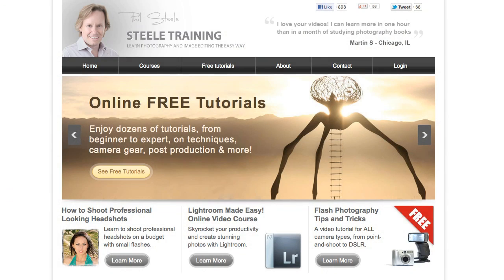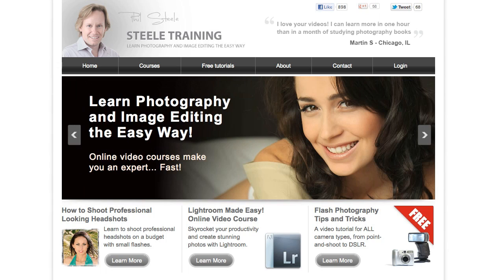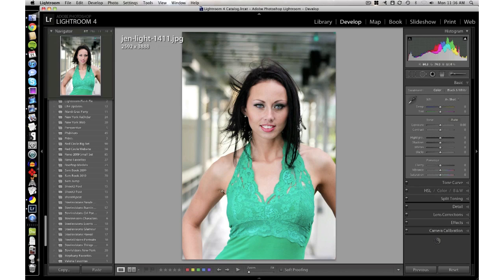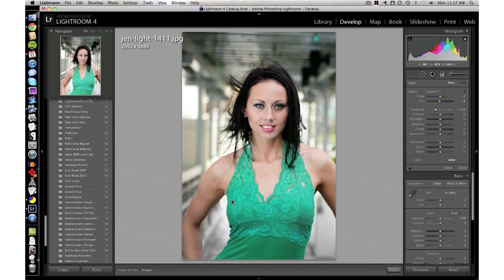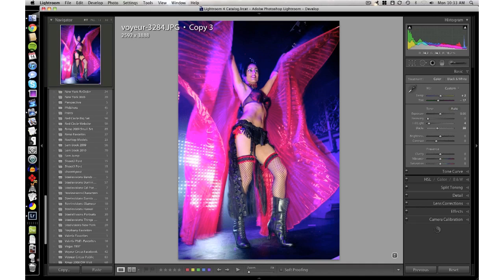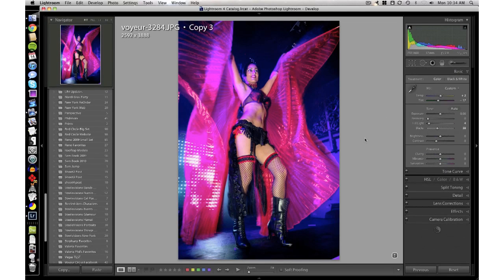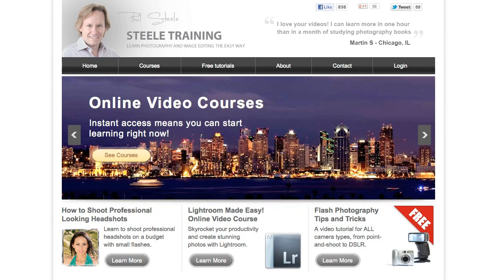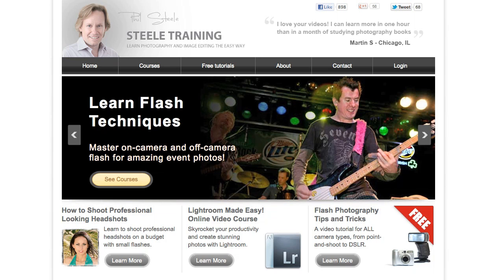Lightroom graduated filter tool for glamour photos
- Once our precious photos leave our camera body the usually need some extra pop in post production. Yours truly loves to use Lightroom for this, but for sure I am not an expert on this. So why not asking someone who is deeply familiar with the Adobe suite and who is well known and loved for his intuitive way of teaching his techniques? Welcome Phil Steele. He is showing us a very quick way to use the Lightroom's graduated filter tool to improve glamour photos, especially the one's we photograph with our off camera speedlights.